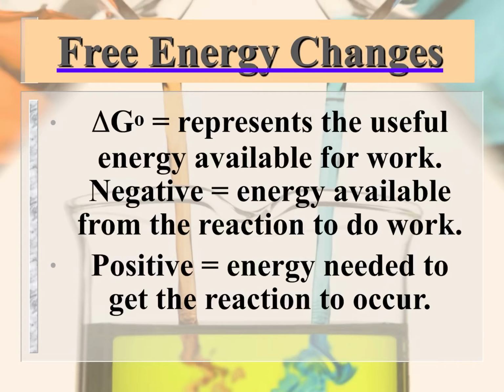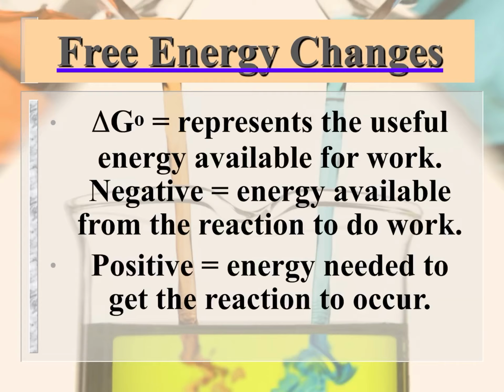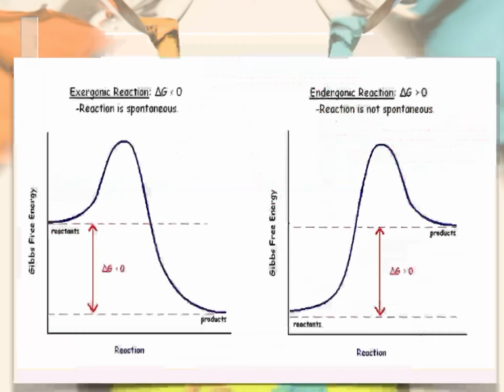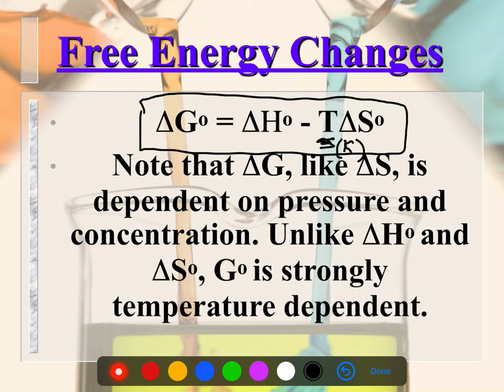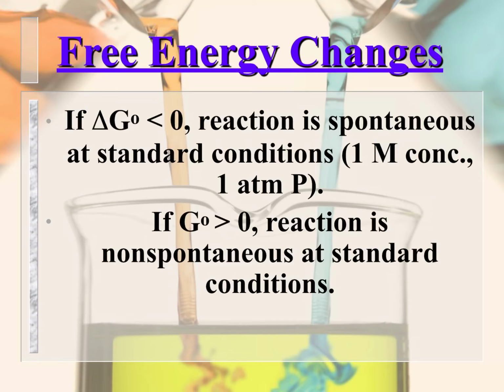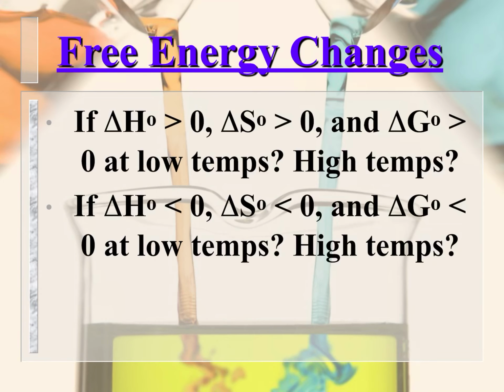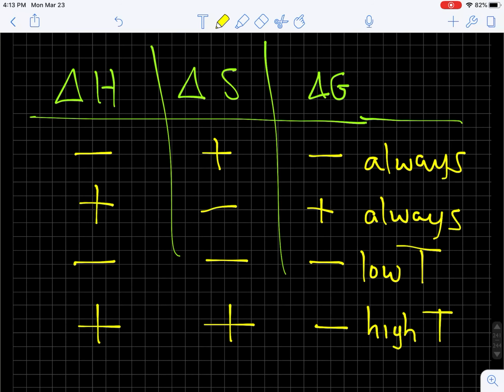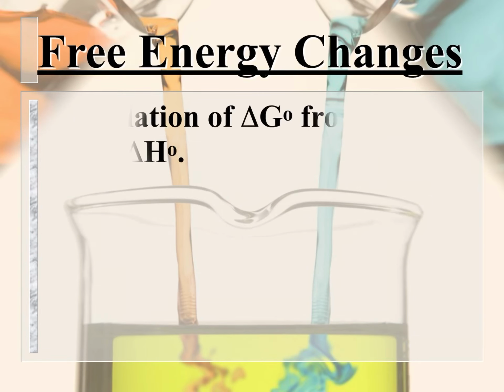AP Chem Chapter 17 part 2